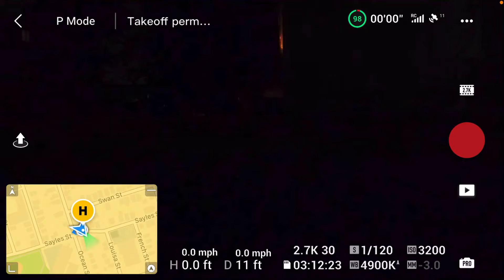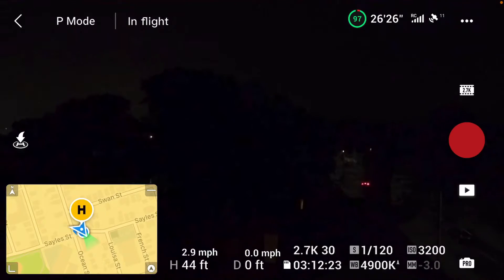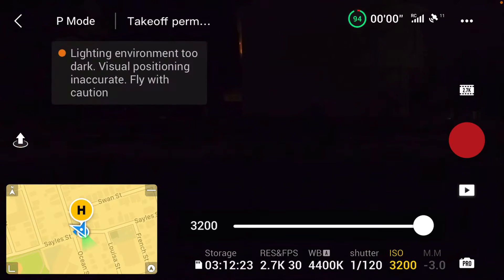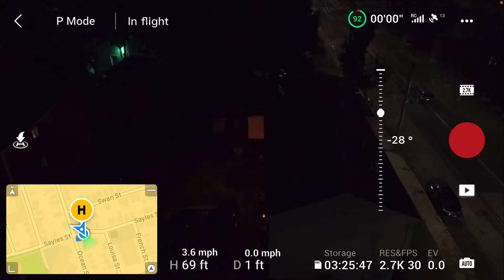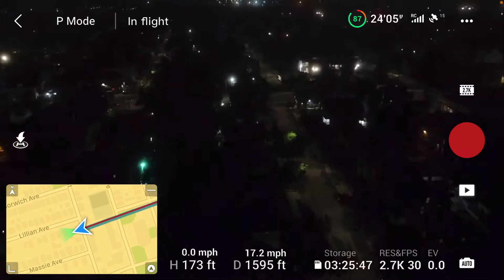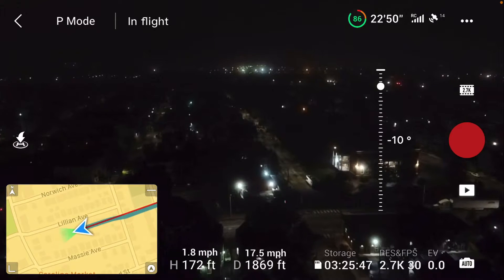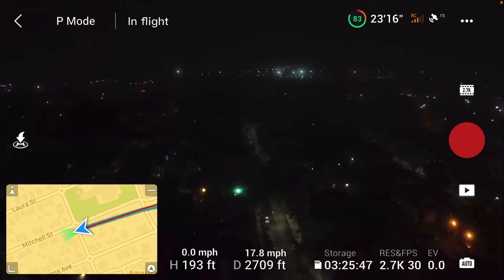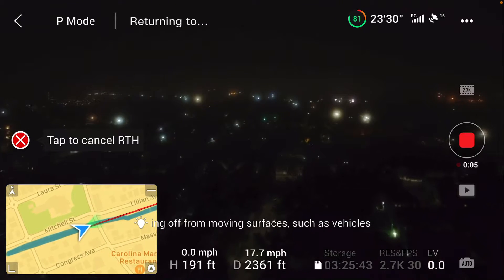Flying my mavic mini at night with range extenders check description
here is the drone

Here is the mirror range extenders

Here’s the yagi range extenders